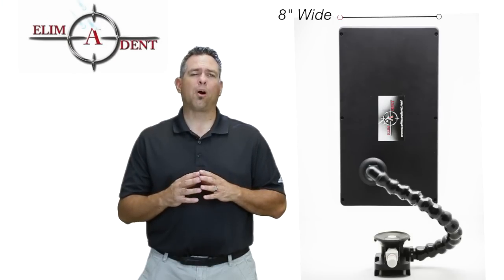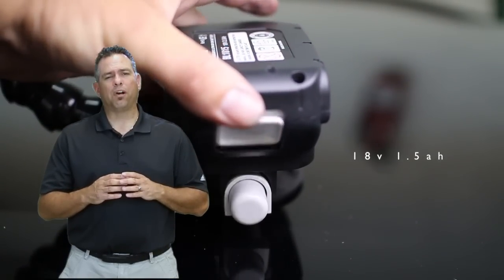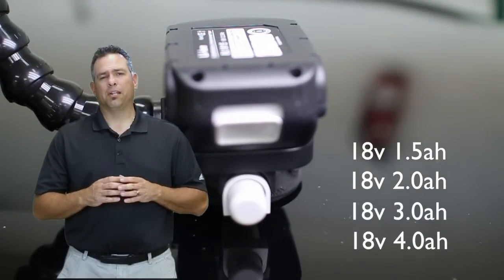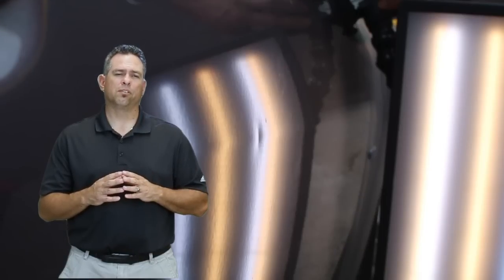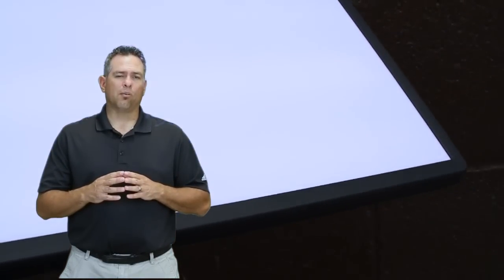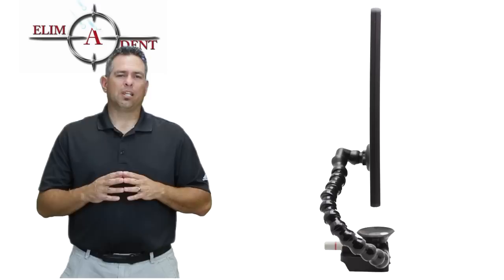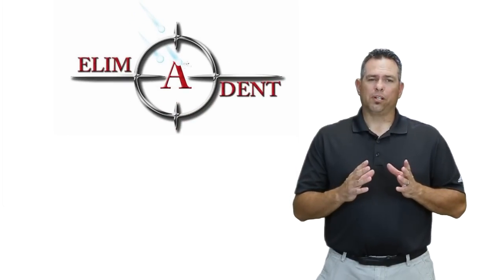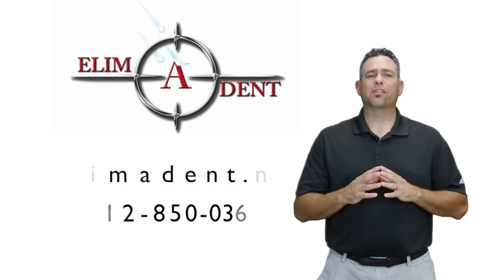PDR LED Light - Elim a Dent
check out the latest pdr cordless LED light from Elim a dent. It's the latest paintless dent removal cordless LED light.